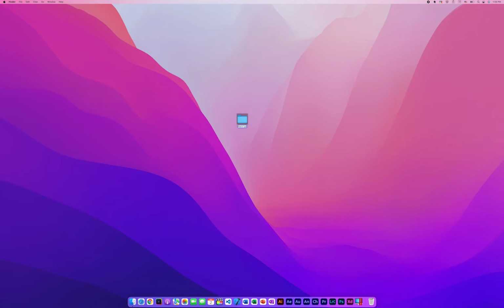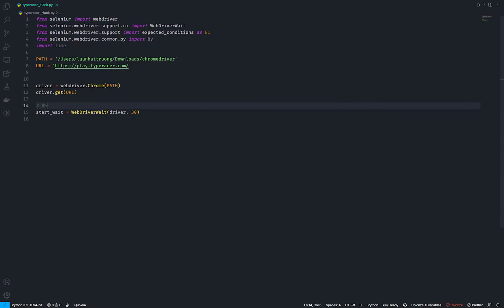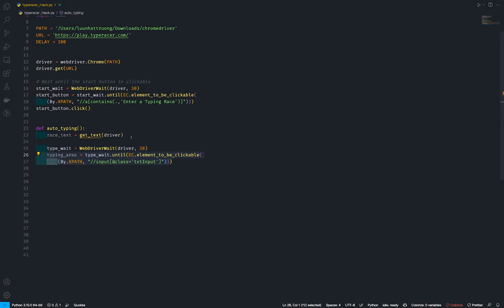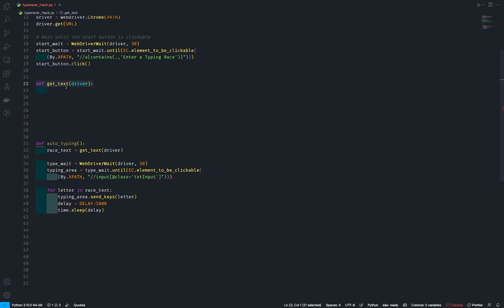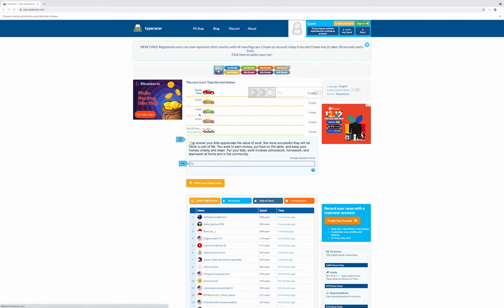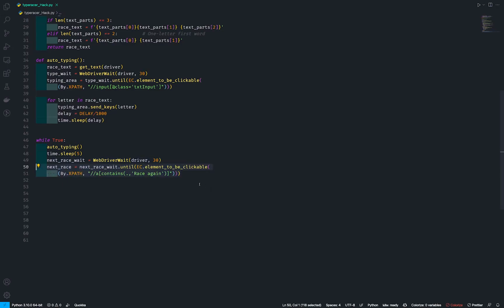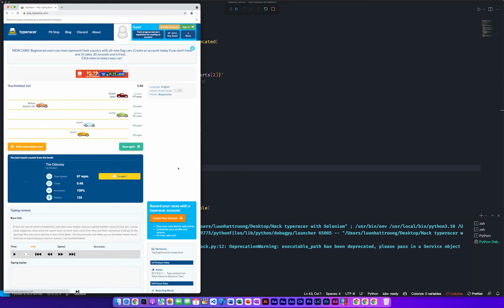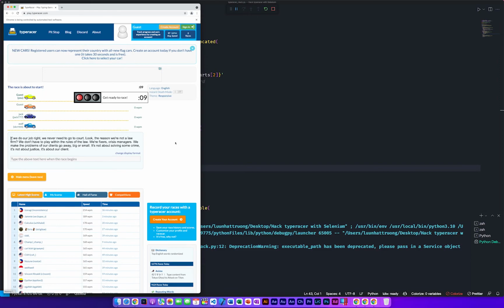Hack typeracer with Selenium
command to install selenium: pip install selenium